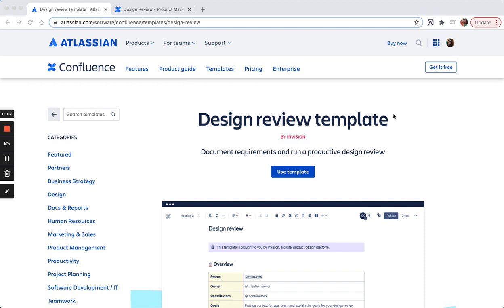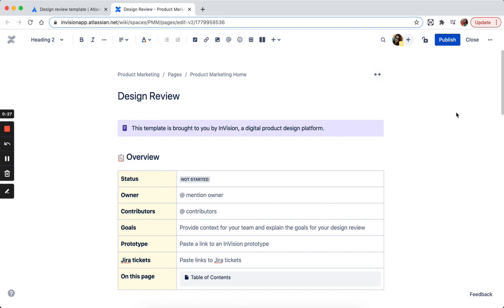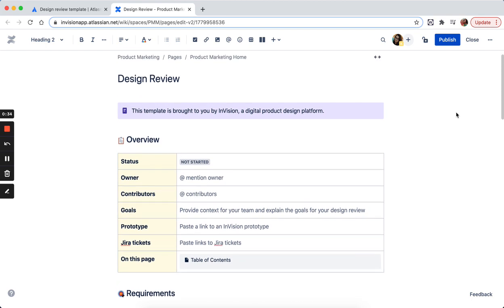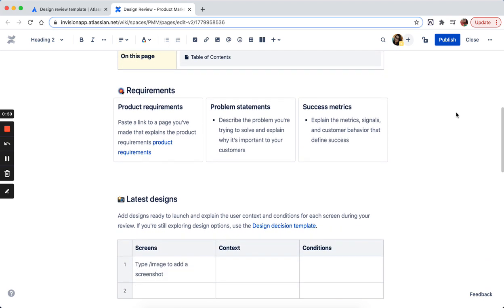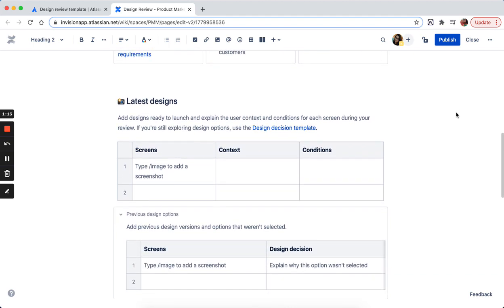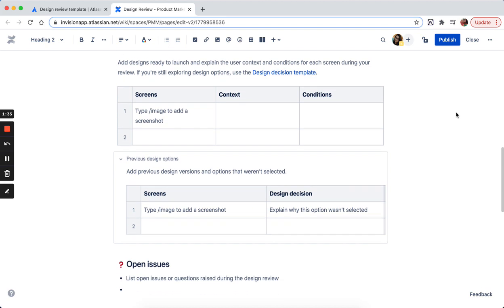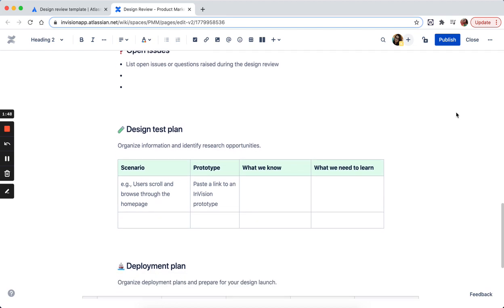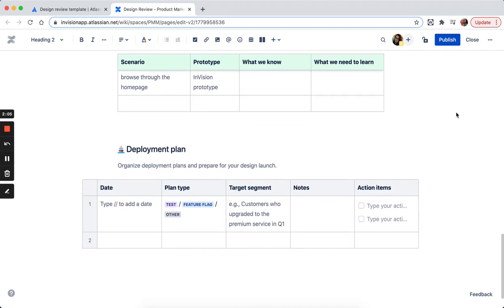InVision Design Review Template | Confluence | Atlassian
InVision created this Design review template to help teams get a leg up on the design process. Kacy Boone, Director of Product Marketing at InVision, will walk us through this template highlighting key features and best practices.

Confluence is a team workspace where knowledge and collaboration meet. It's a central source of truth for fast moving companies. Confluence keeps everyone organized and aligned – with everything from meeting notes to strategy docs and IT documentation – so they can make better decisions faster and be more responsive to change.